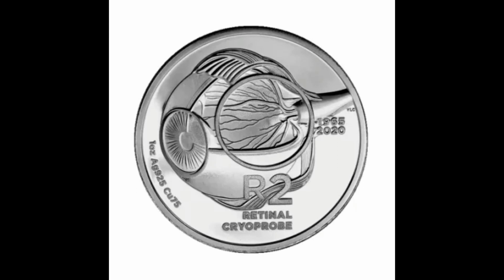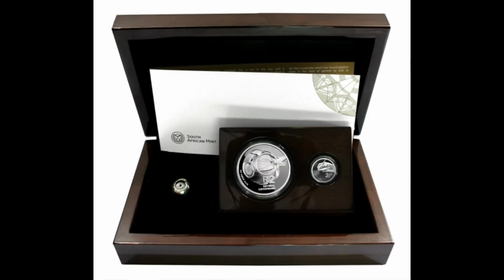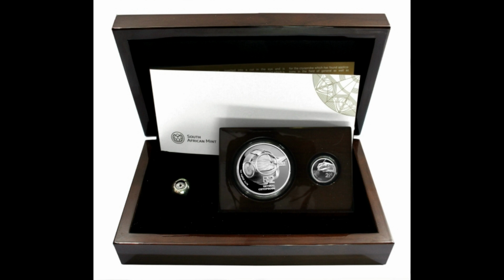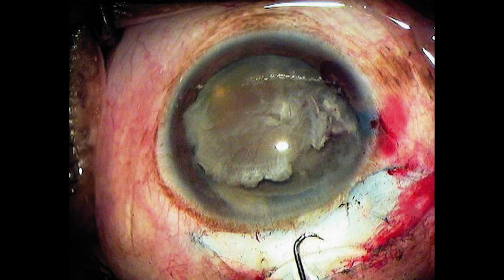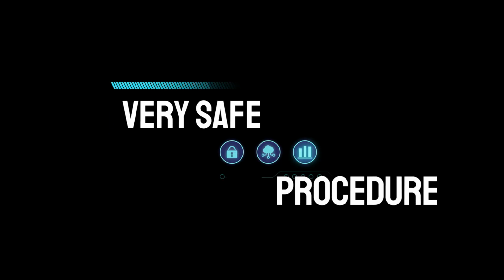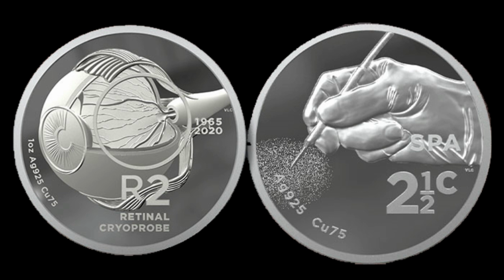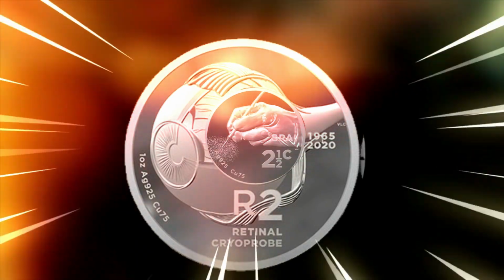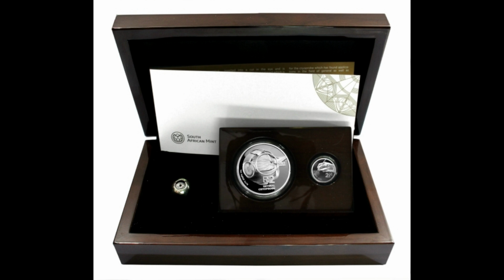2020 CryoProbe Coin, Cataract, Silver Set great for Medical collectors those with Cataract Surgery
This is a coin that i came across and it is particularly fascinating. If you are in the medical field, know someone who is dealing or has dealt with cataracts, then pay attention to this video. It is a great development and worth of the coins design.